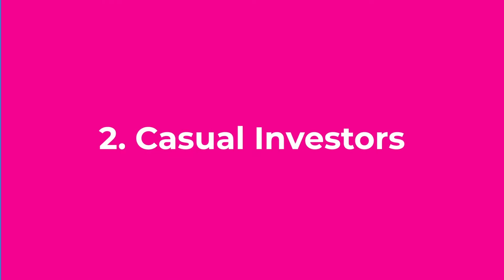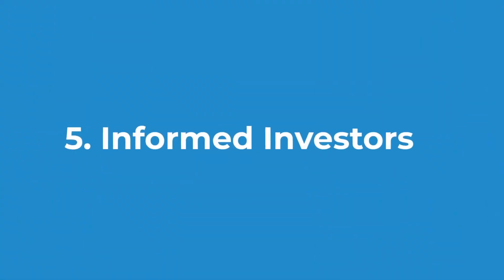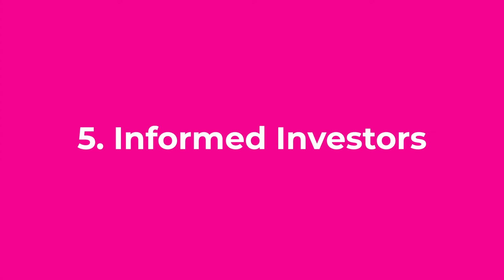Investment Options Series/ Ep2: Types of investors/ All you need to know about investment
Hello loves

Today’s video is about the types of investors as continuation of my investment options series

Till I see you in my next one,

Stay cool

Xoxo